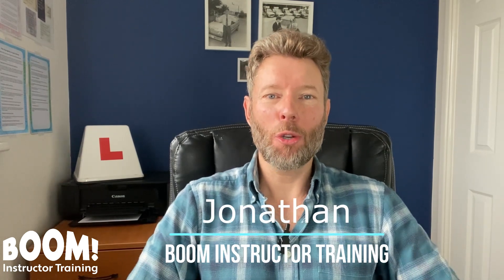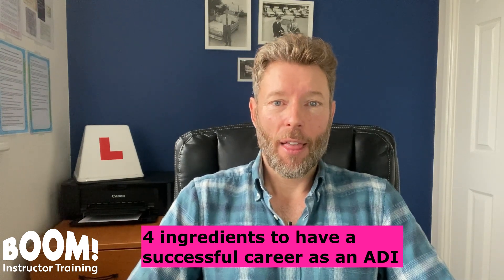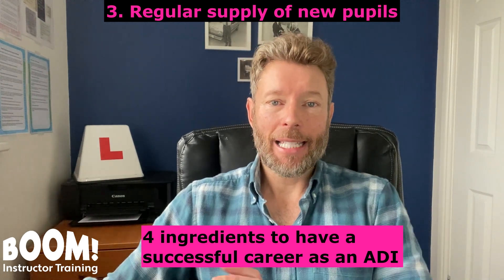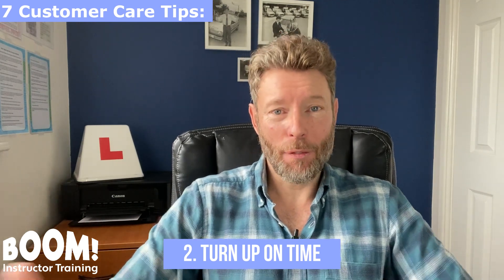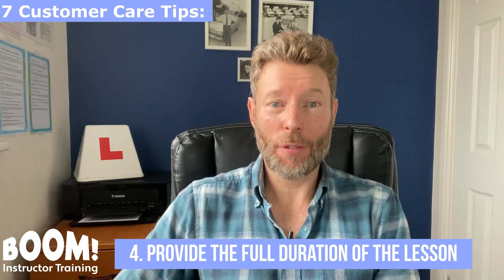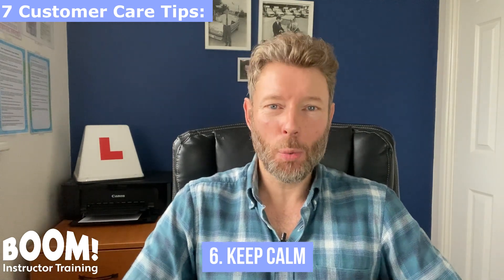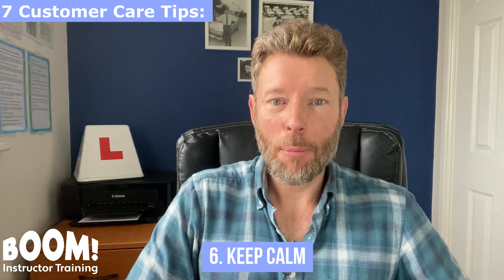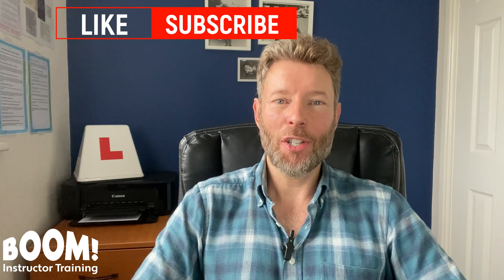Use these customer care tips with your pupils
Seven customer care tips that every PDI or ADI should use when teaching pupils. After 25 years experience as an ADI I've learnt these customer care tips are invaluable for your success as a driving instructor.